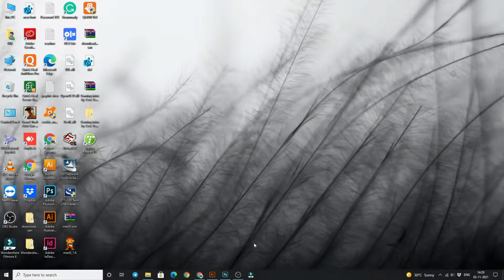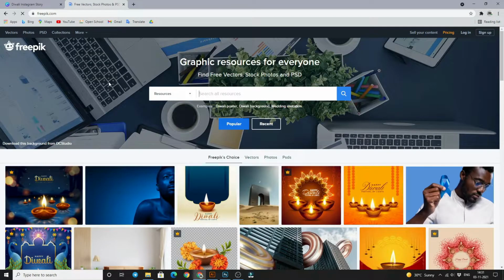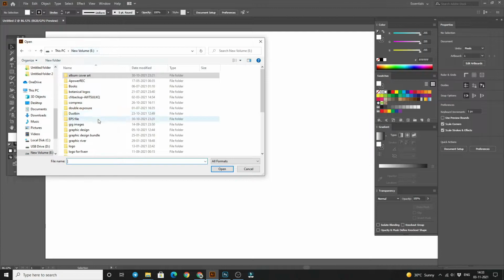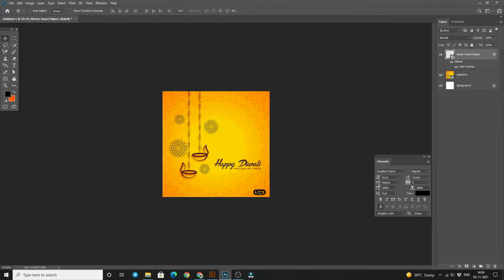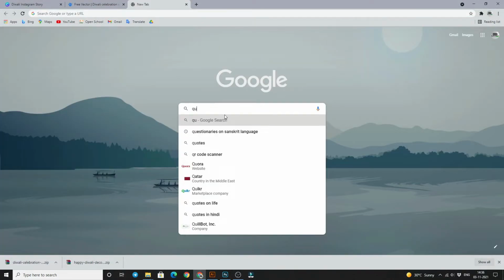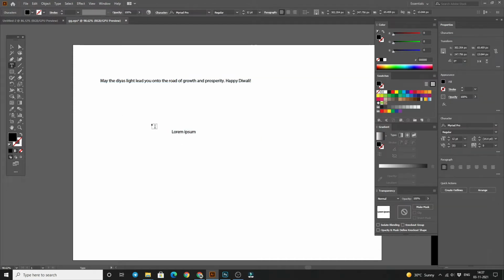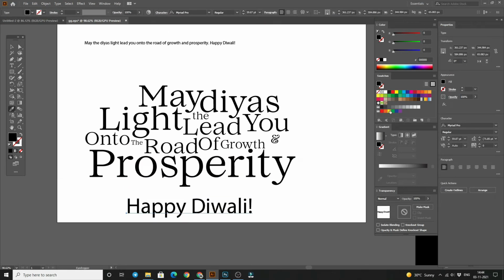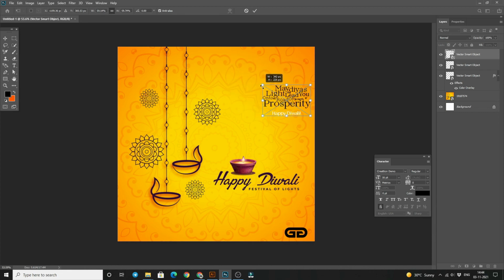Diwali Banner Editing | How to Design Diwali Festival Post | Diwali Banner Design Kaise Banaye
Hi There , It's Gaurav Raikwar Owner Of Gaurav Graphics Channel , I Am Going To Help You Create A Variety Of Designes .It  Will Also Give Tips For Graphic Designers, If You Are Watching My Videos , Don't Forget To Share Your Experience Regarding This .

*Here Is The Link Of Font

*Here Is The Link Of PSD editable File

         💐THANKYOU 4 WATCHING💐